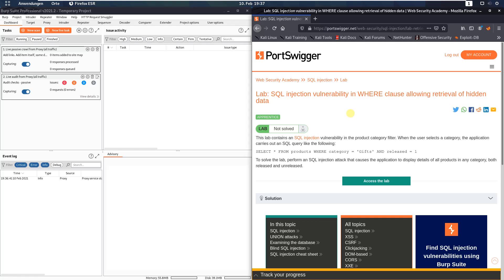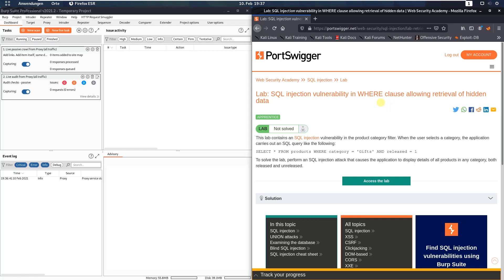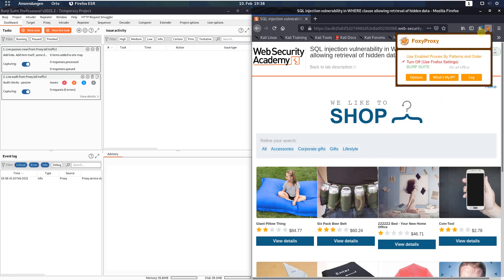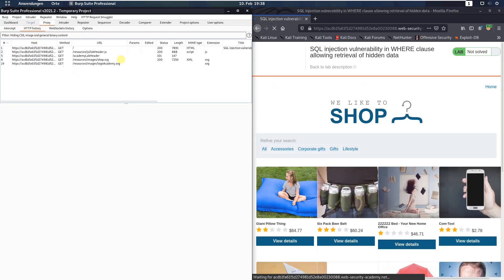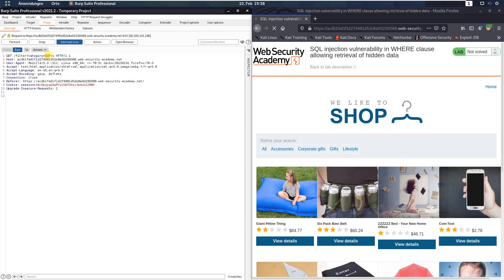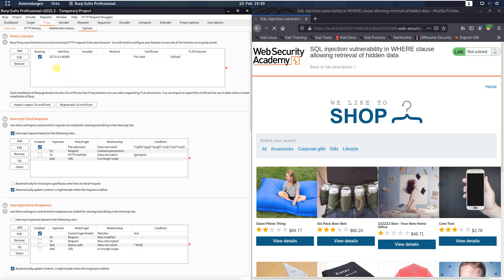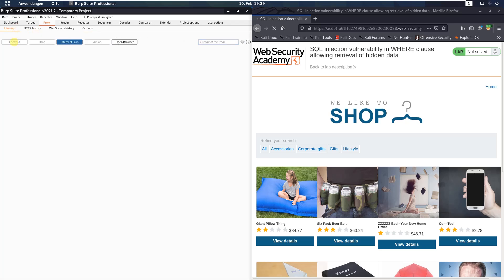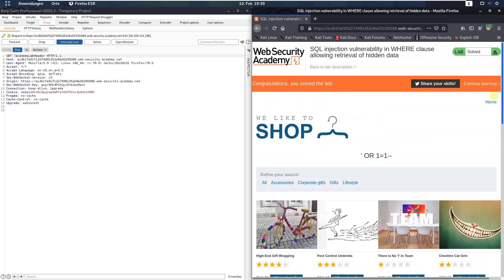SQL injection vulnerability in WHERE clause allowing ... (Video solution & Audio)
This video shows the lab solution of "SQL injection vulnerability in WHERE clause allowing retrieval of hidden data" from Web Security Academy (Portswigger)